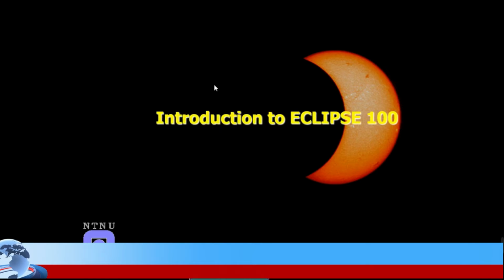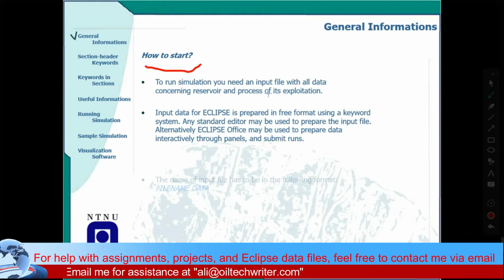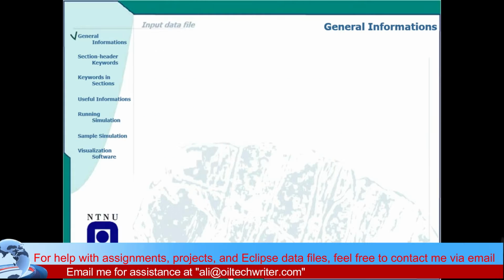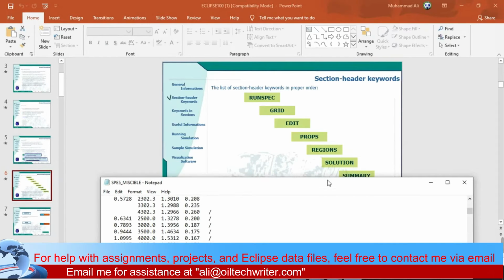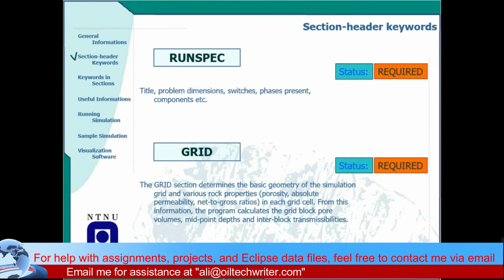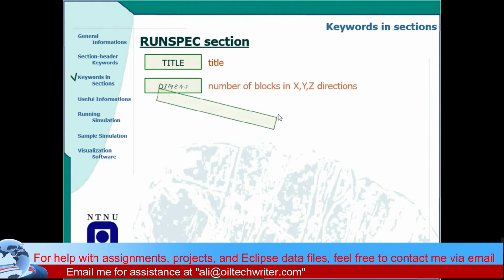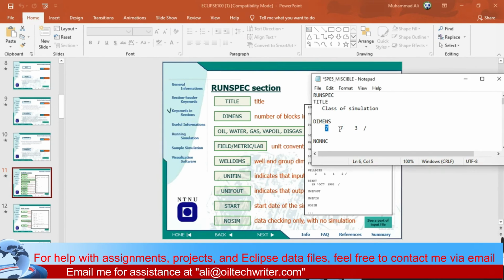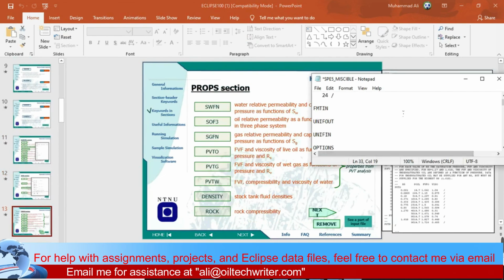Schlumberger Eclipse Reservoir Simulation: E100 Explained, Data File Insights & Key Components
In the intricate world of reservoir engineering and simulation, Schlumberger's Eclipse software stands out as a leading tool. This powerful reservoir simulation software is widely used in the oil and gas industry for its robust capabilities in modeling complex reservoir behaviors. In this blog post, we delve into the core aspects of Eclipse reservoir simulation, focusing on the E100 module, understanding the simulation data file, and exploring its key components like Runspec, Grid, Props, Schedule, Summary, and Regions.

What is E100 in Eclipse?
E100 is a fundamental component of the Eclipse reservoir simulation software. It's designed to handle black oil simulations, which are essential for conventional oil and gas reservoirs. The E100 module is known for its efficiency in simulating three-phase flow (oil, water, and gas) in reservoirs. Its ability to accurately model various reservoir conditions and production scenarios makes it a go-to choice for many reservoir engineers.

Key Features of E100:
Robust handling of black oil simulation scenarios.
Efficient in modeling primary and secondary recovery processes.
Capable of dealing with complex well configurations and reservoir heterogeneities.
Understanding Eclipse Simulation Data File
The Eclipse simulation data file is a critical component, serving as the backbone of any simulation project. This file contains all the necessary data and parameters required to run a simulation. It's typically divided into several sections, each serving a specific purpose:

1. Runspec
The Runspec section defines the overall setup of the simulation. It includes fundamental settings like the start and end dates of the simulation, the units of measurement, and the type of simulation to be run.

2. Grid
The Grid section is where the reservoir is defined in terms of its geometry. It includes information about the size and shape of the reservoir, the number of grid blocks, and their dimensions.

3. Props
Props, short for properties, includes data on the rock and fluid properties within the reservoir. This section is crucial for defining how the reservoir and the fluids it contains will behave under different conditions.

4. Schedule
The Schedule section outlines the operational aspects of the reservoir simulation. It includes details on production and injection rates, well trajectories, and other operational data.

5. Summary
In the Summary section, the user specifies what results they want to be output from the simulation. This could include data on pressure, saturation, cumulative production, and other key metrics.

6. Regions
Regions are used to define different areas within the reservoir that might have distinct properties or behaviors. This allows for more detailed and accurate modeling of the reservoir.

Practical Applications of Eclipse in Reservoir Simulation
Eclipse is used extensively in various stages of reservoir development and management. From initial exploration and characterization to production optimization and enhanced oil recovery, Eclipse provides a comprehensive suite of tools for reservoir simulation.

Advantages in the Field:
Allows for detailed and accurate modeling of reservoir behavior.
Helps in optimizing production strategies and recovery methods.
Aids in risk assessment and management throughout the reservoir's life.
Conclusion
Schlumberger's Eclipse reservoir simulation software, particularly the E100 module, is an indispensable tool in modern reservoir engineering. Its comprehensive approach to modeling, combined with the detailed insights provided by its data file components, makes it a powerful solution for tackling the complexities of reservoir simulation. Whether you're a seasoned reservoir engineer or new to the field, mastering Eclipse is a step towards ensuring more efficient and effective reservoir management strategies.